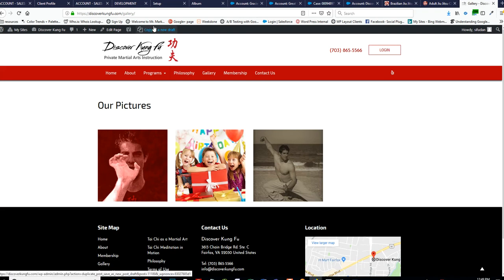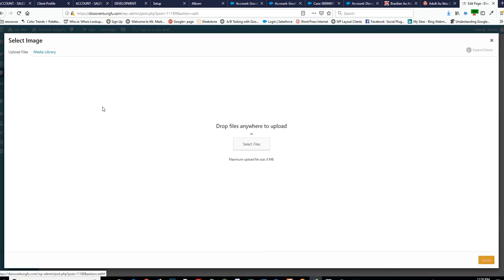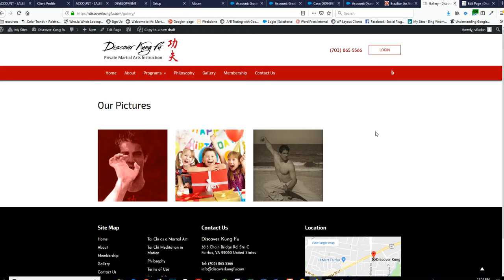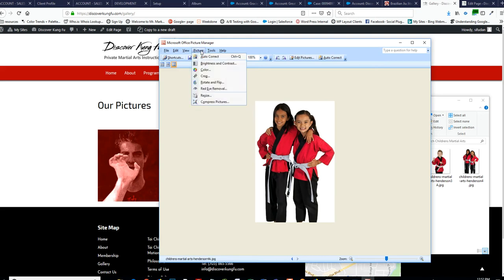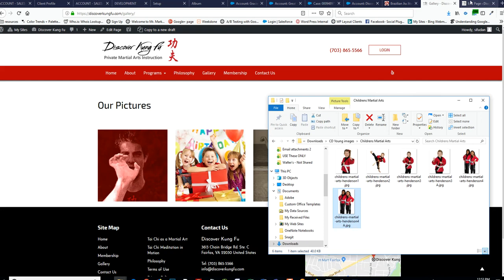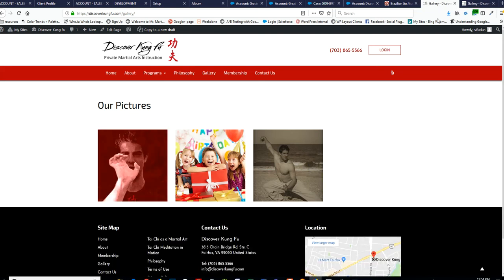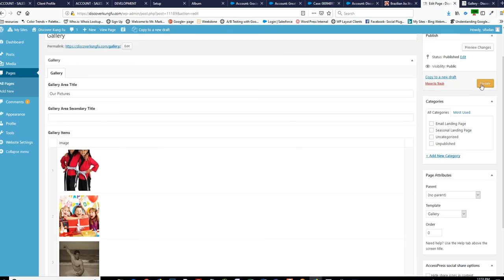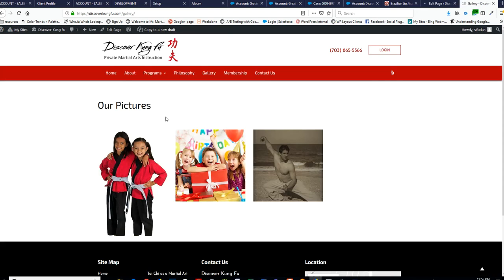updating your gallery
How to add and remove images to your new wordpress website